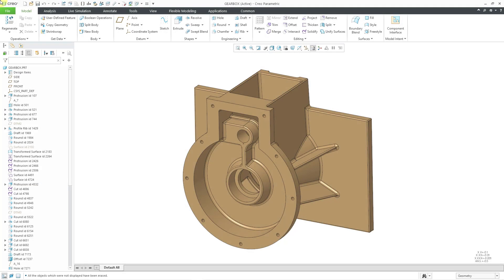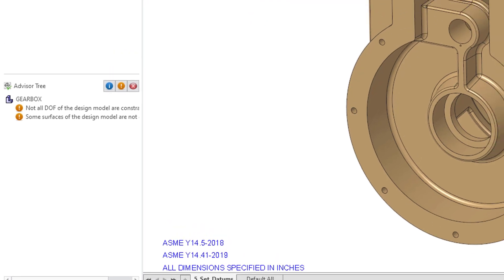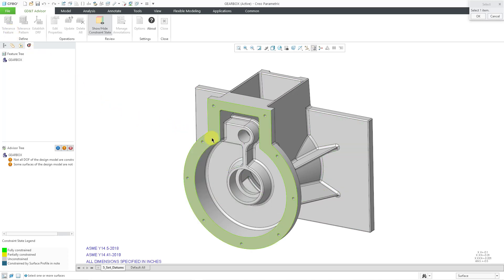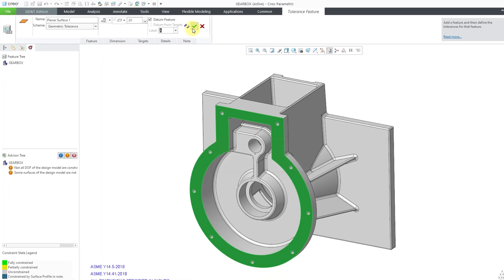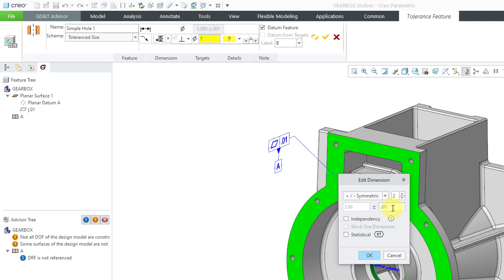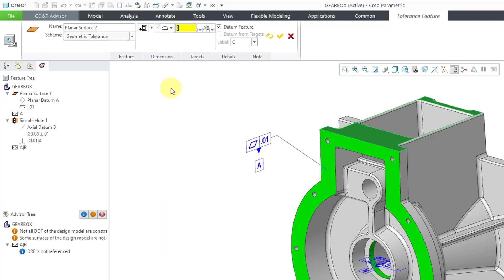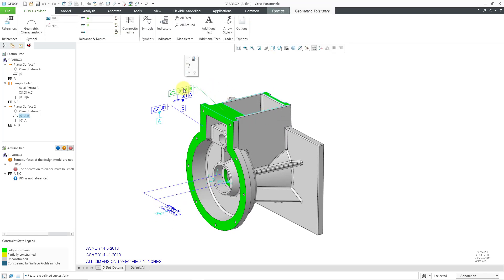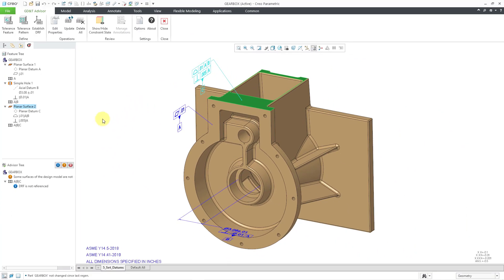Creo Parametric - GD&T Advisor - Datum Features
This Creo Parametric tutorial shows how to create datum features in a model using the GD&T Advisor.

Thanks,
Dave